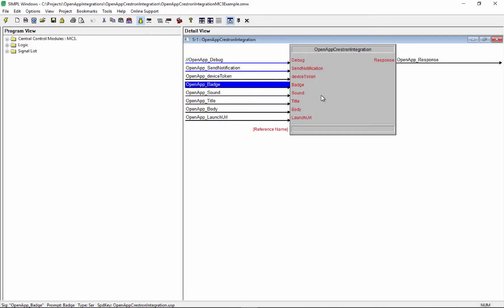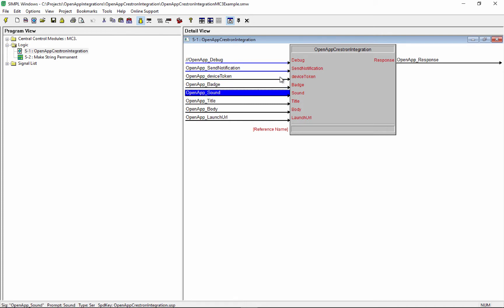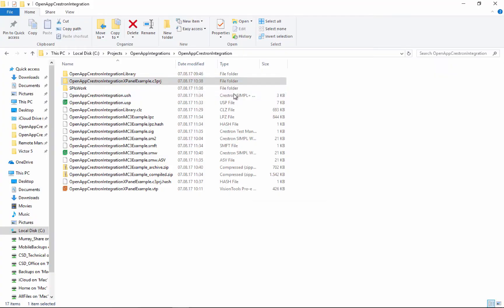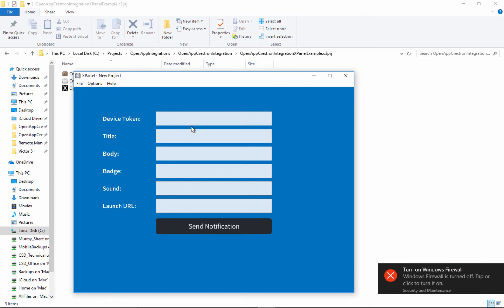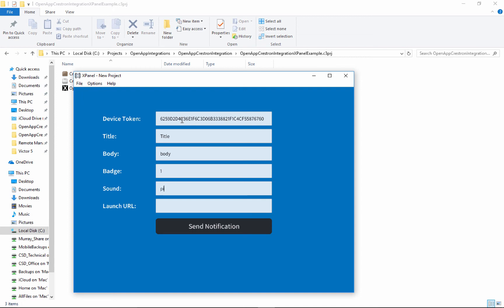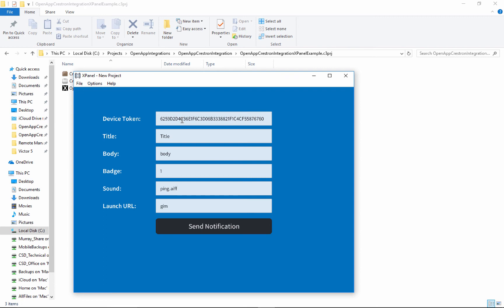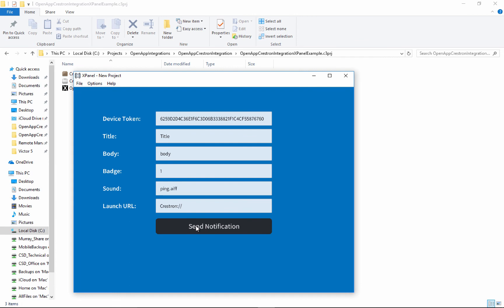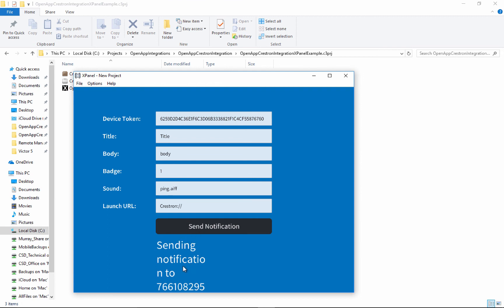Open App Crestron Integration